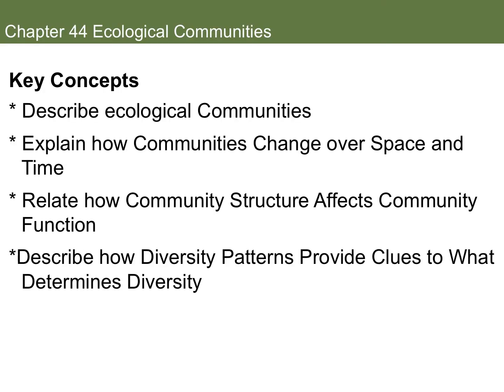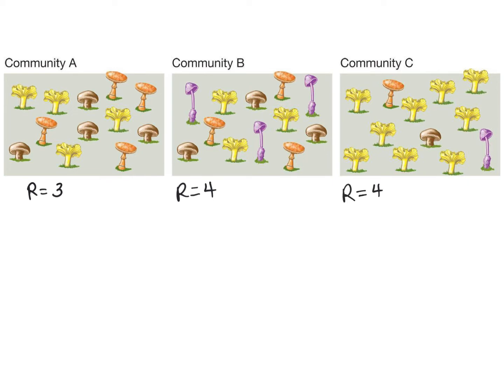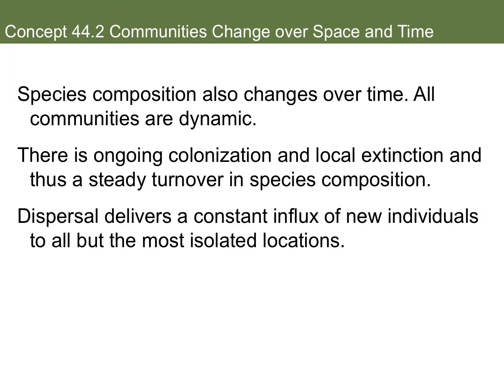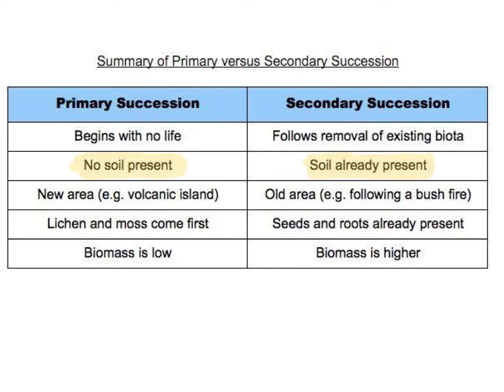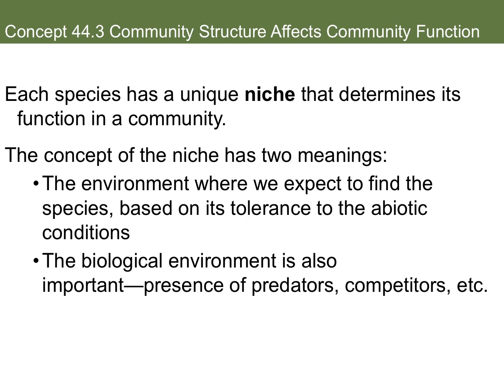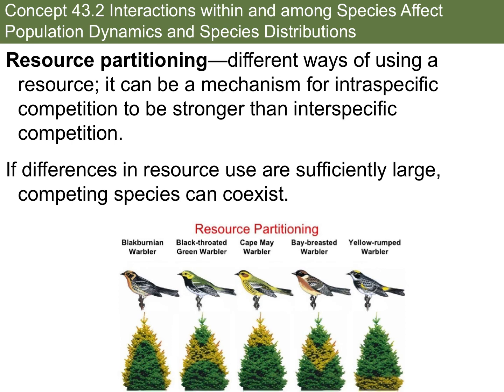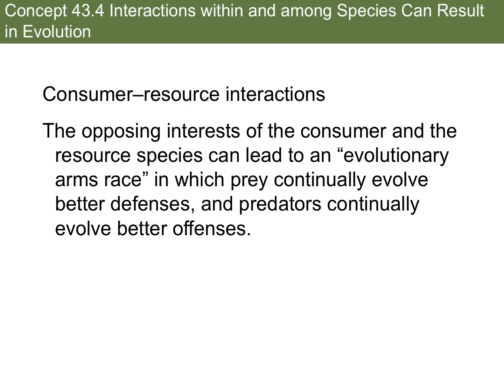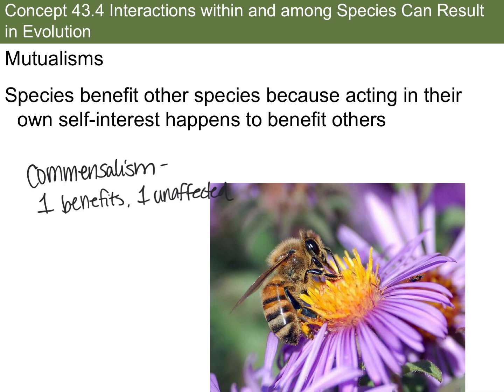Notes ecological communities